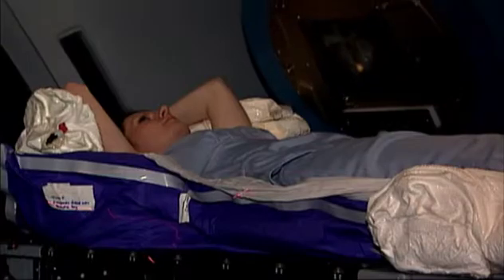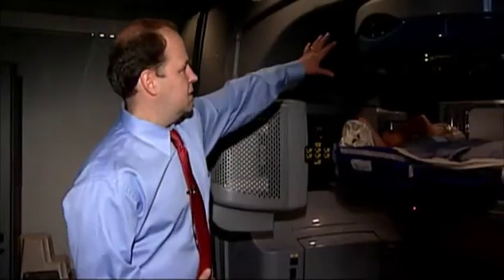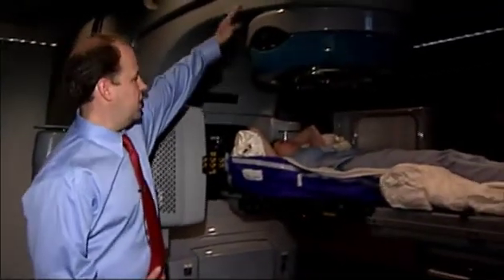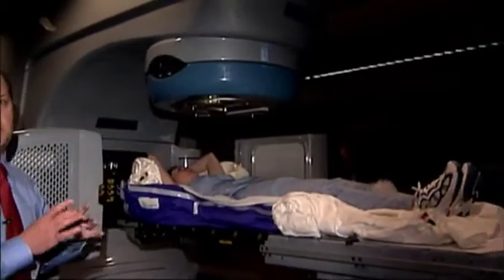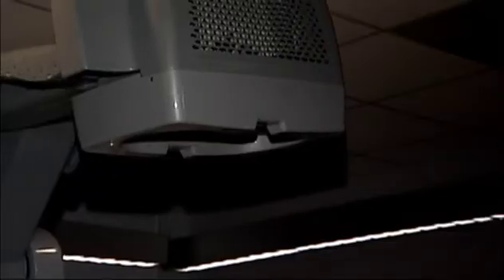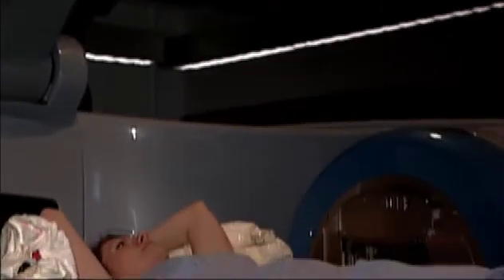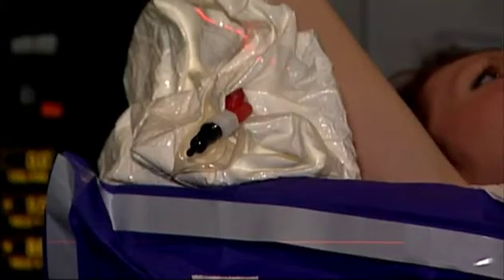Stereotactic Radiation Surgery